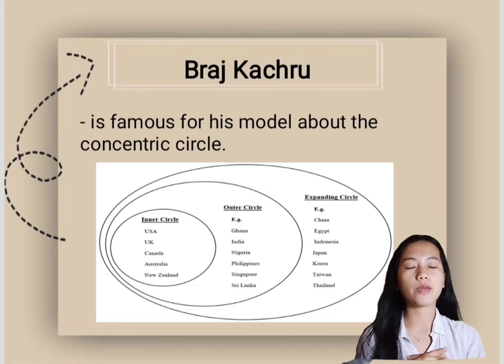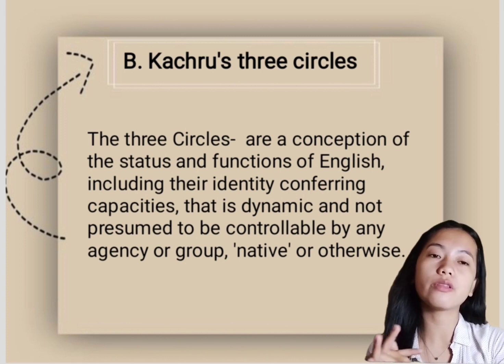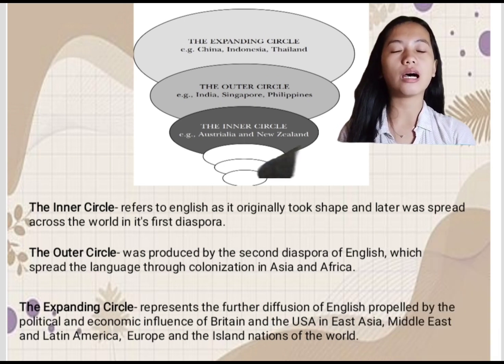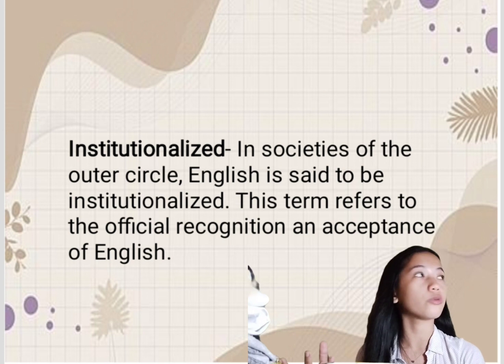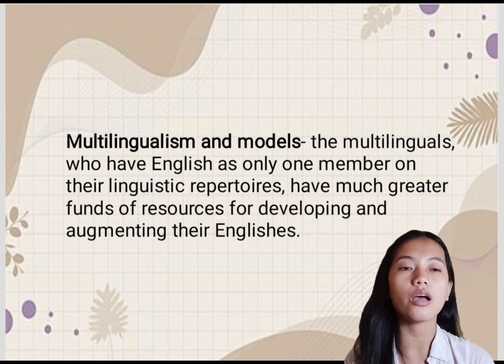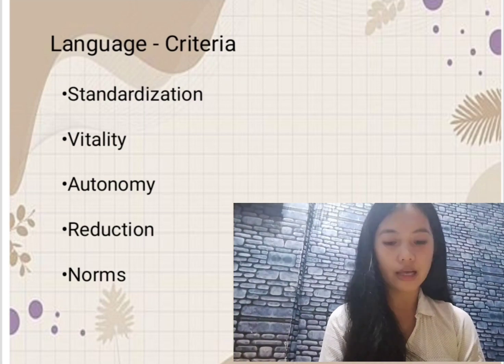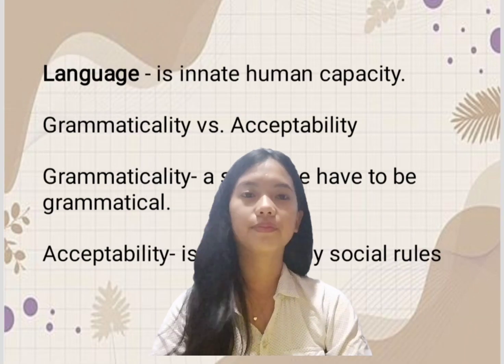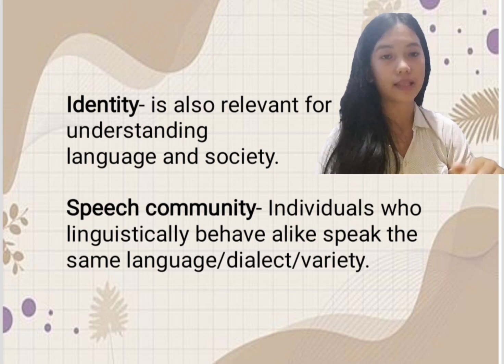Language, Dialect and Variety